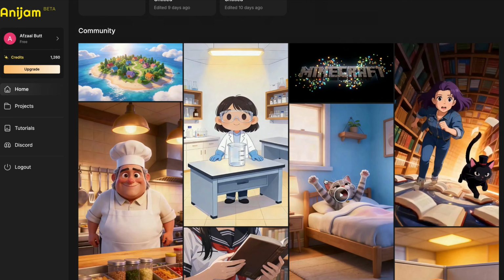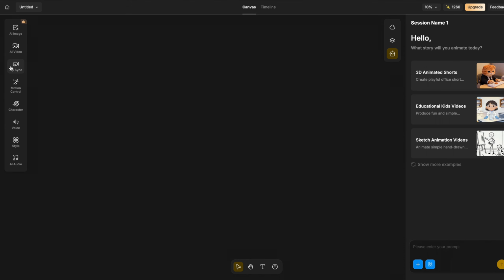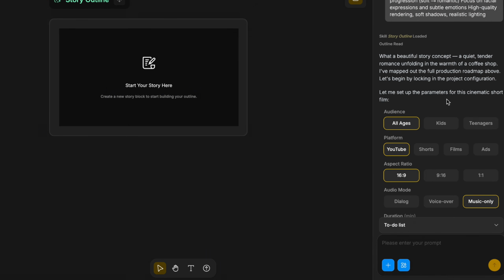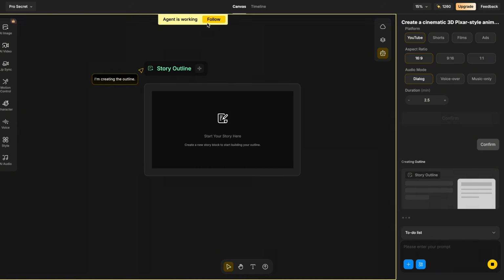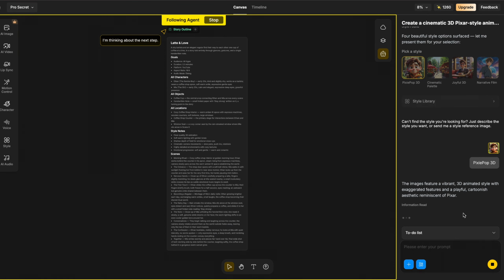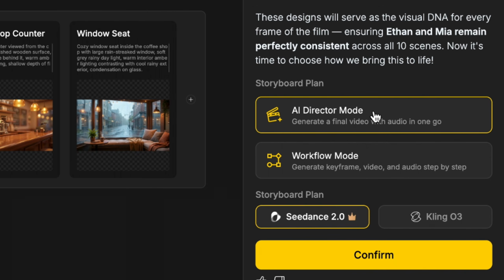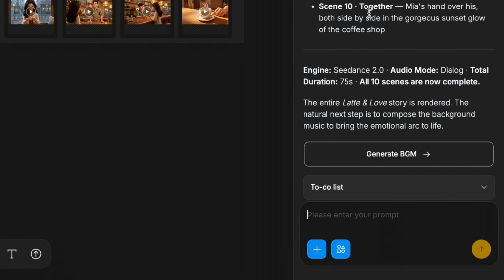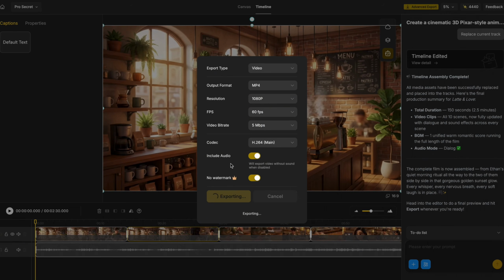Create Long AI Videos for FREE Using Seedance 2.0 (Beta Access) Anijam AI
In this video, I’ll show you how to create full AI animated movies for FREE using Seedance 2.0 — one of the most powerful AI video models right now.

This platform is currently in beta, which means you can access advanced features and even get 1500 free credits as a new user. With this tool, you can generate complete videos up to 25 minutes long with consistent characters, smooth storytelling, and high-quality visuals — all from a simple prompt.

No editing skills, no complex setup — everything is handled automatically like an AI agent.

I’ll walk you through the entire process step by step:

How to generate story outlines
Creating consistent characters
Choosing animation styles
Generating scenes and videos

You’ll also learn the difference between AI Director Mode and Workflow Mode, and how to choose the best option based on your needs.

If you want to create viral AI videos, animated stories, or even full-length AI movies, this tool can completely change your workflow.

ai animation tool
create ai movies
ai filmmaking
generate videos with ai
ai agent video creator
animated videos with ai
ai video maker free
seedance 2 tutorial